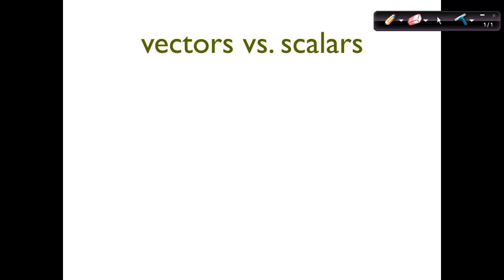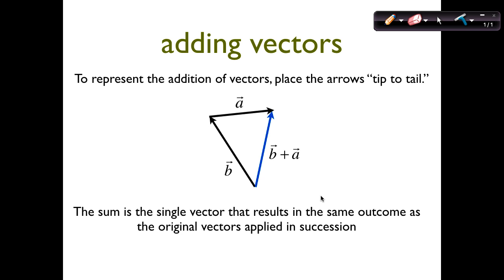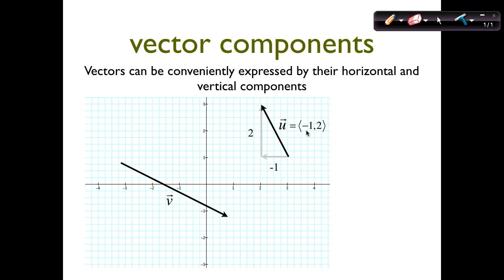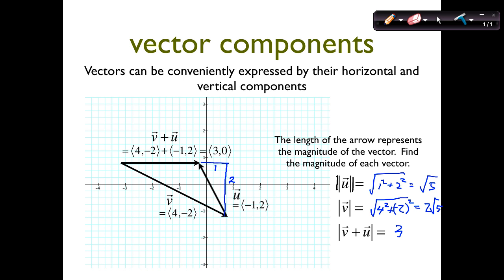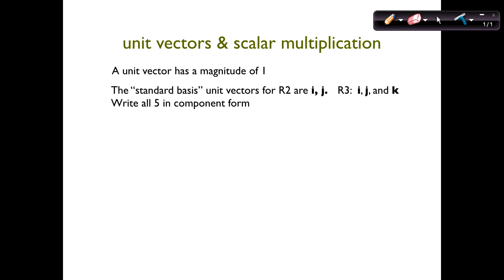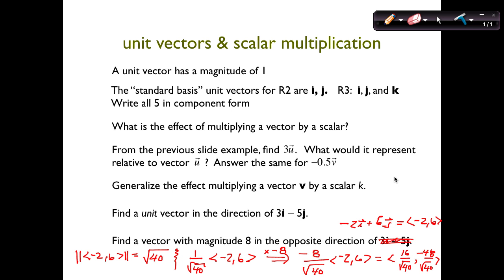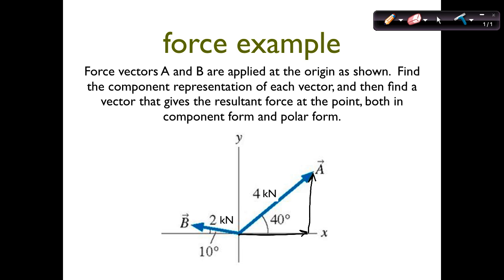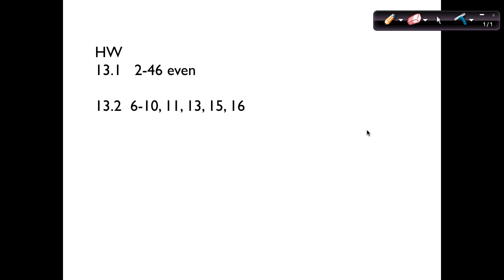MAT240 Tu Jan 14: Vector Basics